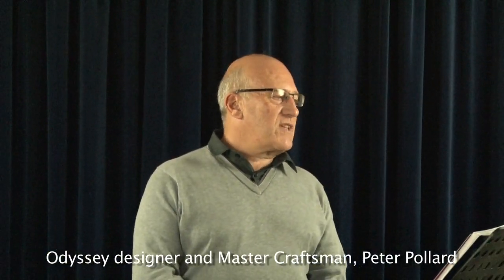Odyssey Premiere OCR1100 Bb Trumpet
Mike Green performs a short piece on the Odyssey OCR1000 Trumpet. Features a short introduction by Odyssey designer Peter Pollard.